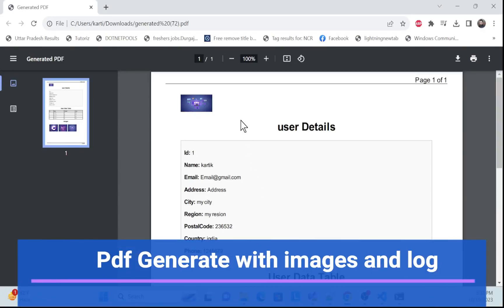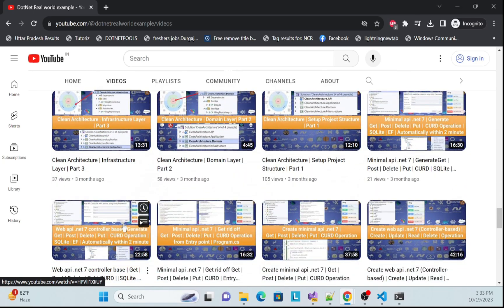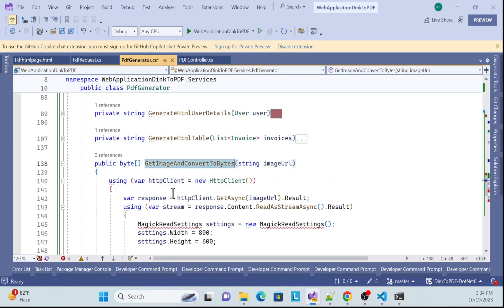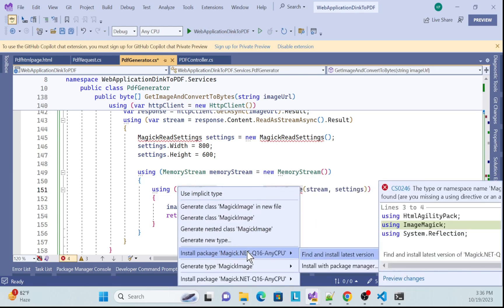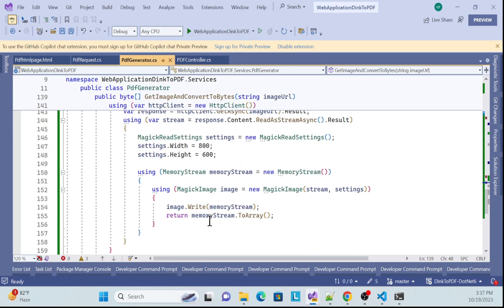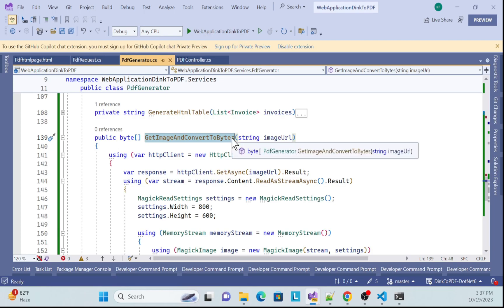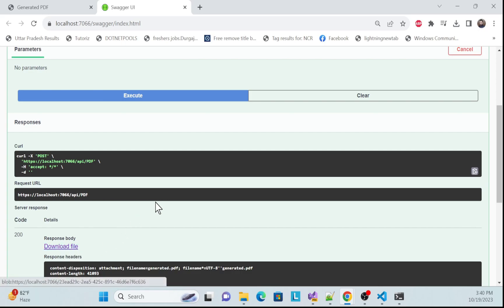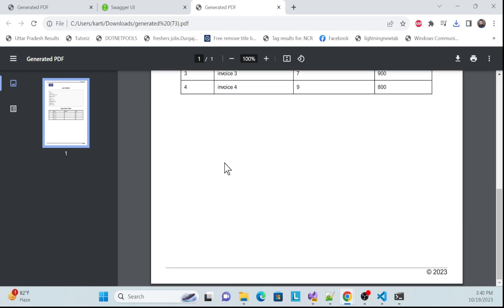generate pdf with images in .net | how to Create Pdf with images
In this video, we dive deep into the world of .NET PDF generation with image support. You'll learn how to create stunning PDF documents using C# and the powerful features of .NET. We cover essential topics like integrating images, optimizing PDFs, and leveraging the best tools for the job. Whether you're a beginner or an experienced developer, this tutorial will help you unlock the potential of image-rich PDFs in your .NET projects.

Query Search
pdf generator with images
how to get a pdf image
pdf print not working
pdf copy image not working
pdf generation in .net core
pdf generation in .net
pdf generation in asp.net core
pdf generation in asp.net c#
pdf generation .net 6
pdf report generation in asp.net using c#
generate pdf in .net core
generate pdf in .net
create pdf in .net
create pdf in .net maui
generate pdf in asp.net c#
generate pdf in asp.net mvc
generate pdf in vb.net
generate pdf in asp.net web api
generate pdf .net 6
generate pdf .net core free
generate pdf from images
generate pdf
generate pdf from html
generate pdf link
generate pdf from text
generate pdf in php
generate pdf from html javascript
create pdf in .net core
create pdf in asp.net
create pdf in vb.net
create pdf in asp.net using itextsharp
create pdf in asp.net mvc
create pdf .net 6
create pdf netbeans
create pdf vb.net example
create pdf using images
create pdf from images iphone
create pdf from images free
create pdf from images mac
create pdf from images android
make pdf using images
create pdf from images windows
create pdf from images samsung
create pdf from images python
create pdf from images linux
free pdf generator
free pdf generator online
free pdf generator c#
free pdf generator api
free pdf generator ai
free pdf generator .net core
book pdf generator
free pdf converter to word
free pdf creator
free pdf converter to excel
asp.net core free pdf generator
pdf generator net free
pdf generator net free 使い方
is there a free pdf creator
free pdf converter api
what is a generator pdf
how to make free energy generator pdf
create pdf with images
create a pdf file with multiple images
create pdf with pictures
how to create pdf file with images in telugu
generate pdf image not displaying dompdf tutorial php
how to create pdf image in iphone
how to create pdf image
how to create pdf of multiple images in mobile
how to create pdf book from images
how to create multiple images to pdf
how to create pdf from whatsapp images
how to create image to pdf file telugu
how to create image pdf file in computer
how to create image to pdf file in wps office
how to create single pdf from multiple images
how to create pdf file from jpg images
how to create pdf of multiple images in iphone
how to create a pdf using images
how to create image to pdf file in pc